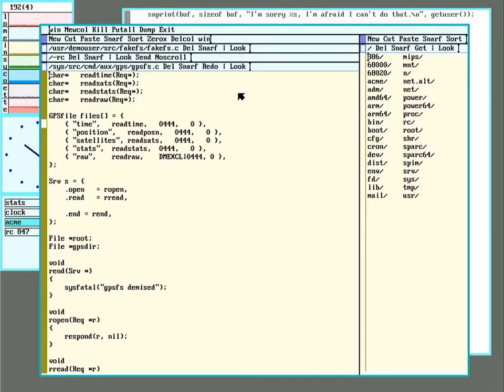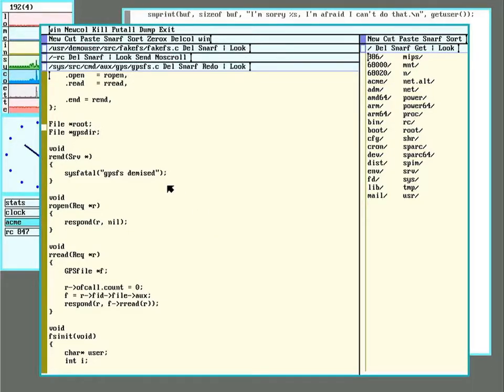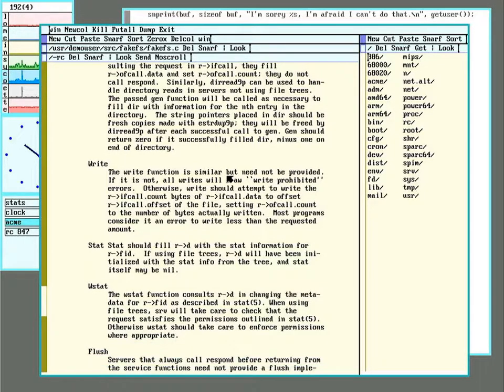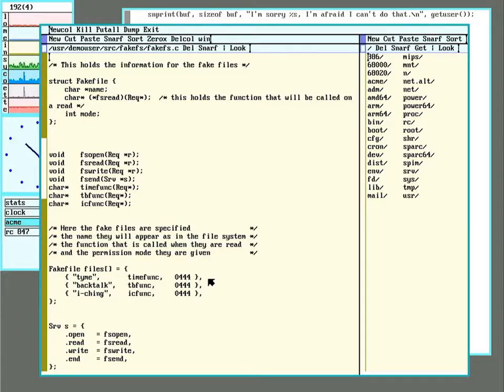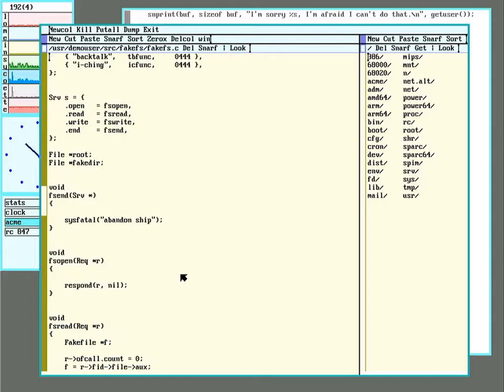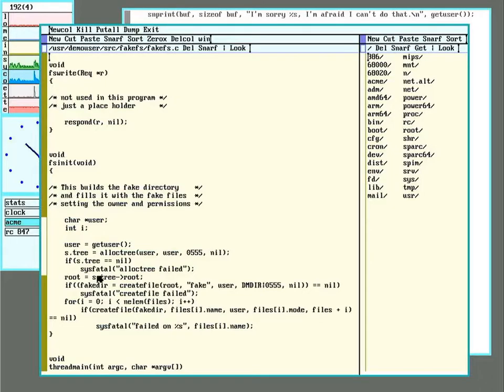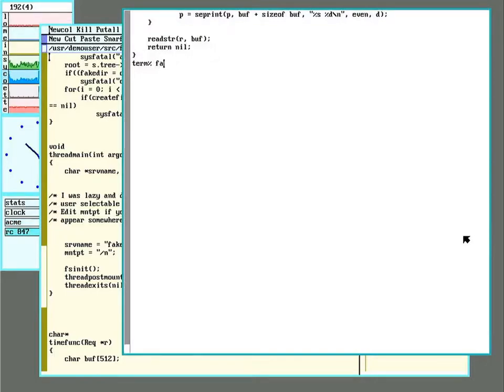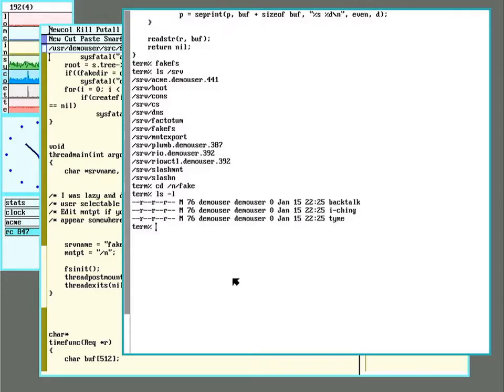Making a sythetic filesystem: making fake files for fun and profit on Plan9 and 9Front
I found some time to knock out a very simple example of synthetic files using Plan 9's 9p system.  The program "fakefs" will make a directory called "fake", and in it are some files with procedurally generated output.  Useful for things like taking sensor data and outputing it as files.

Example shown on a 9 Front system.

This also made me wonder about making an infinite library...

And here is an example of someone who tried;